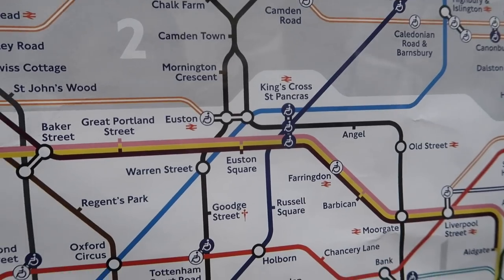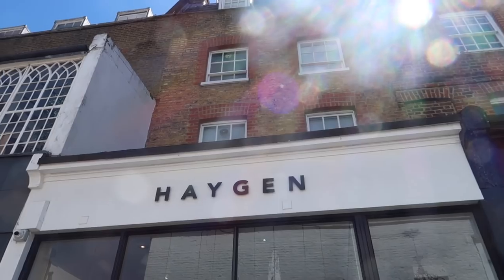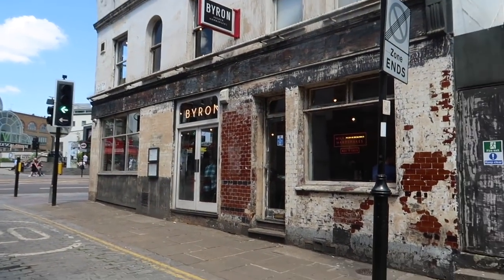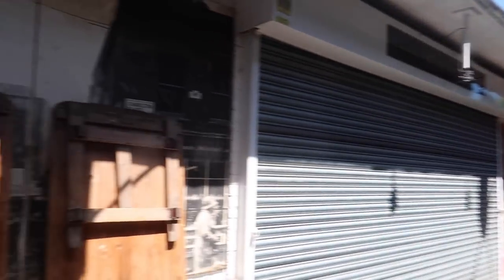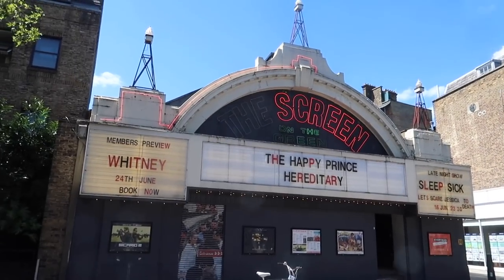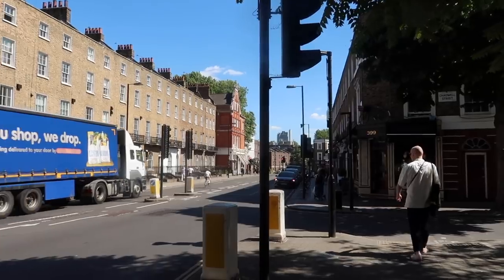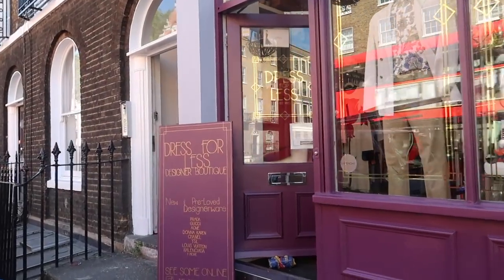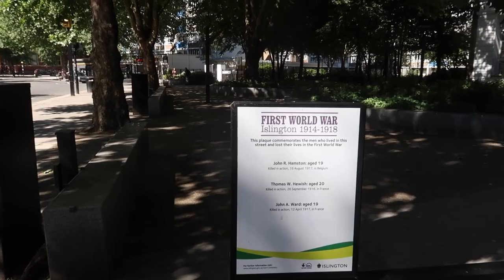FINDING NEW SHOPS IN LONDON | Exploring Islington Vlog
In this London vlog Alen and I go around Islington in search for some really cool unique London shops :) Hope you enjoy spending the day browsing Islington and exploring London with us!

— LONDON PLACES VISITED —
Islington high st
Angel Tube Station
Coffee Works Project
Haygen
Annie’s costume store
The Pantry Underwear
Atomic Vinyls
Homeslice Pizza (near Old Street/Shoreditch)
Franco Manca Pizza
Smug
Mary’s Living & Giving Shop
Malin & Goetz
Dress for Less Vintage/secondhand designers
Mag Culture